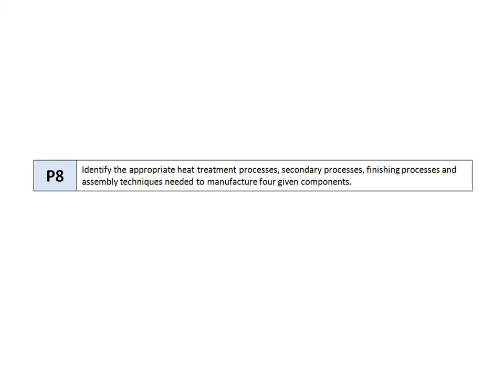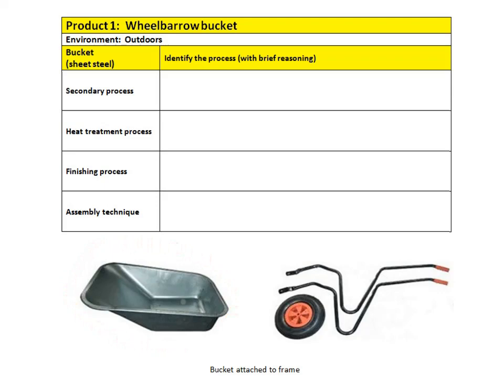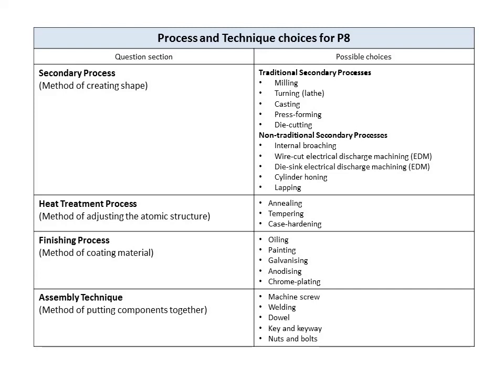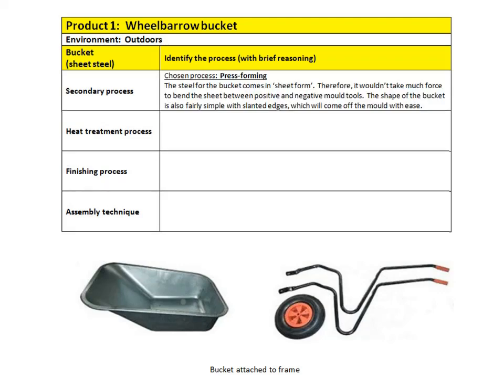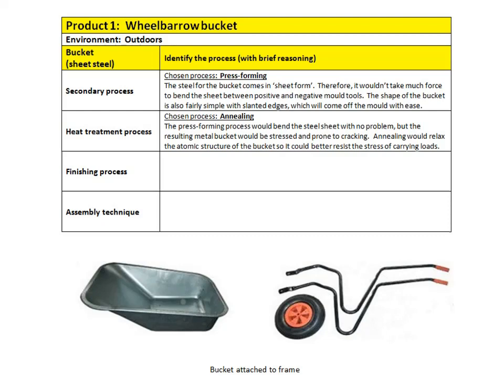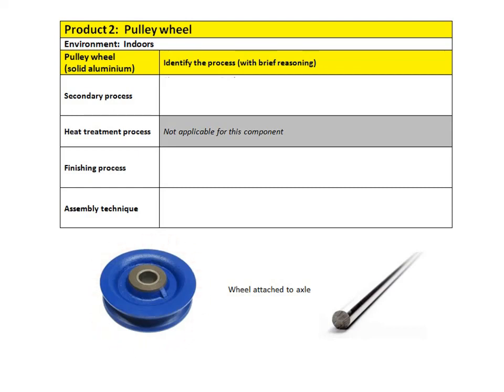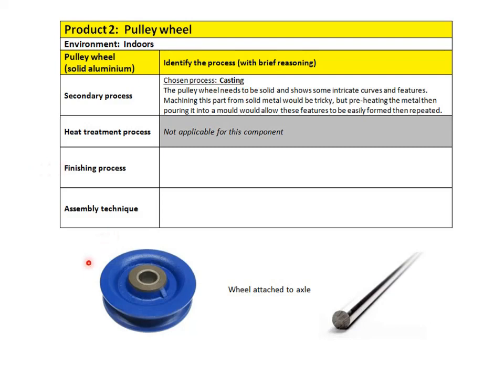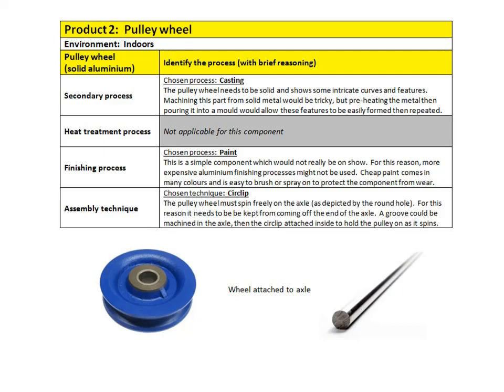P8 Task (Video 1.)